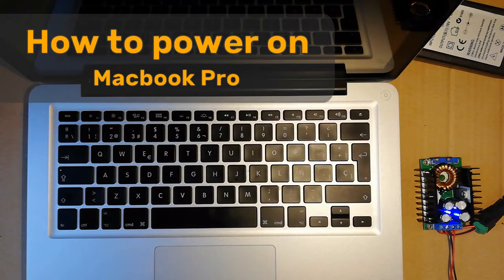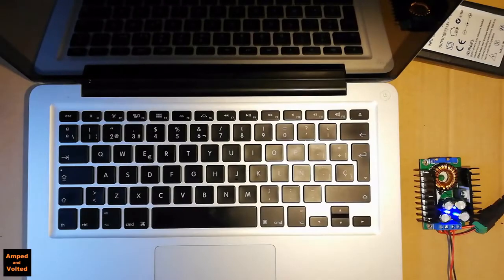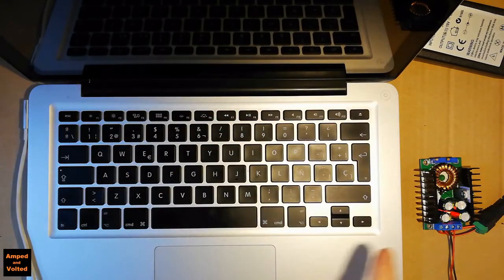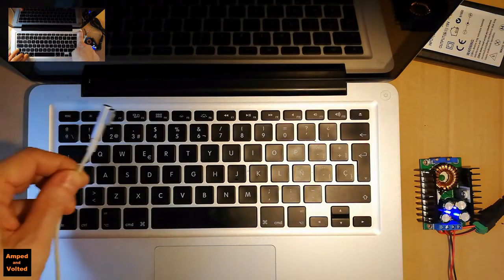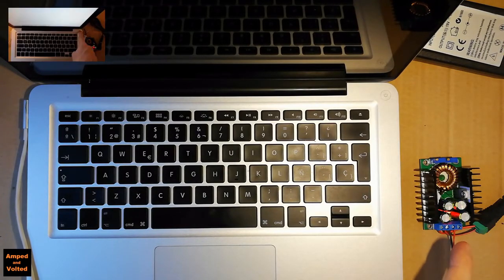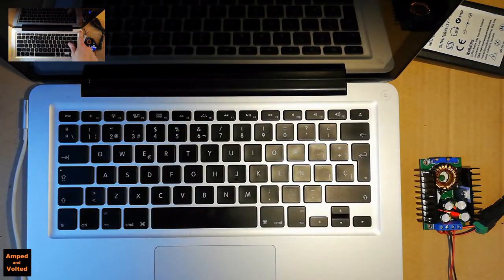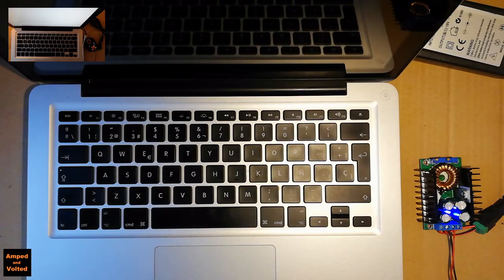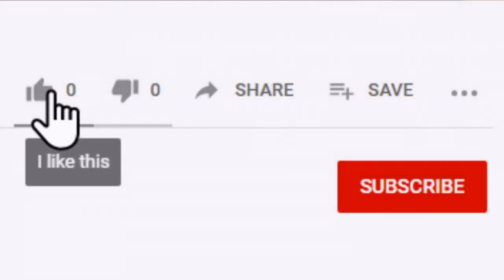How to power on Macbook Pro with dead battery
This video is about how I managed to turn on my Macbook Pro with a possible dead battery using the AC power adapter. In short, press and hold power, connect the magsafe cable, wait 3 seconds then let go of power. The Macbook pro should boot.

Notes:
This Macbook Pro is 2012, 2013 era but the method should work for many other models.

The battery seems to be completely drained and the only way to boot it is to use an AC power adapter.

I built a custom power adapter using 19V - 4.74A, model 19474 power brick adapter and a XL4016 buck converter for around $10 look for that video in my channel.